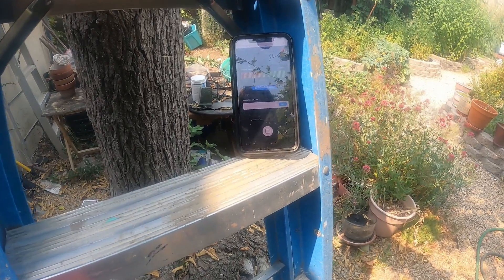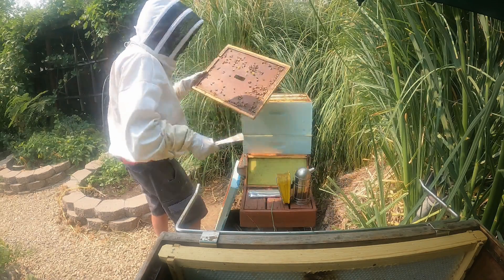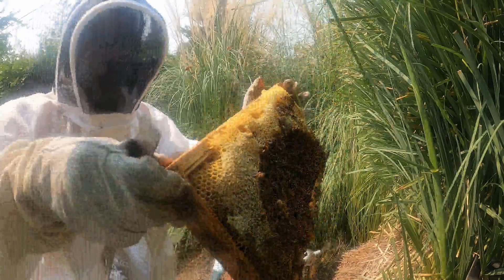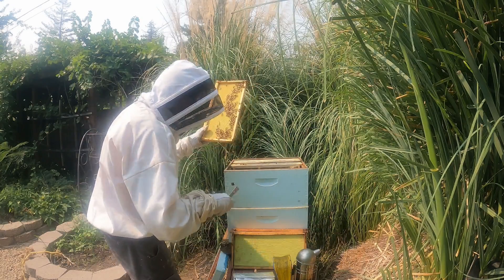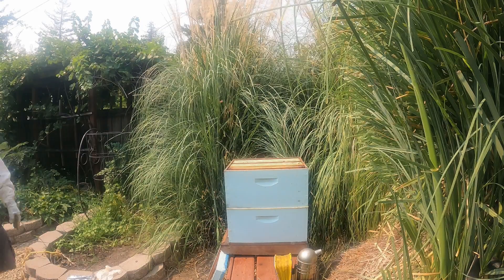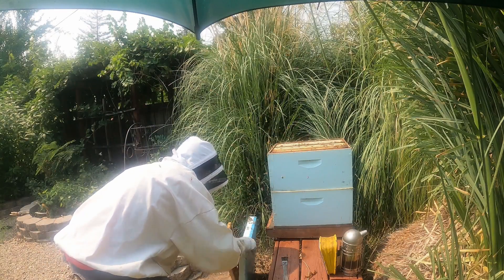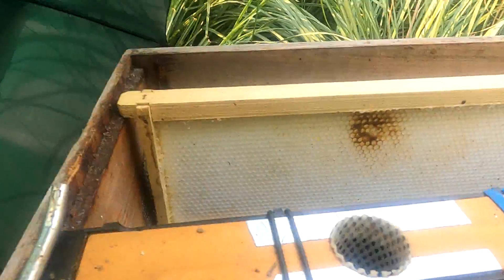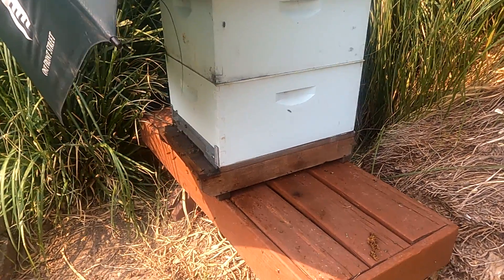Hive Inspection and Treatment 08-18-21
This video shows we inspecting my main hive (oldest and original), removing over built up frames, treating for varroa mite and wax moth larva and protecting the hive from over heating during the treatment process. I did harvest 2 quarts of honey too! I used some of this honey to start my first batch of "Honey Fermented Garlic"

Camera work performed by myself